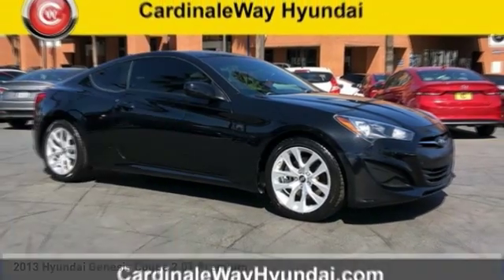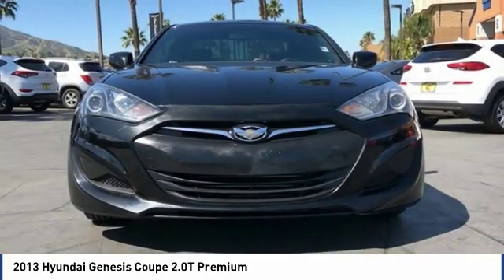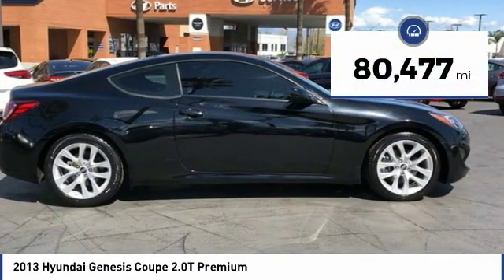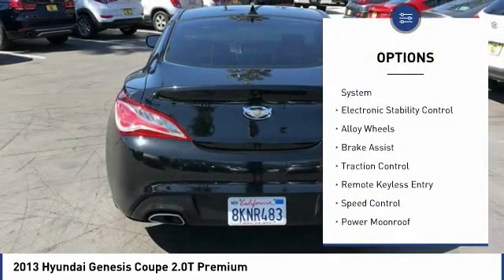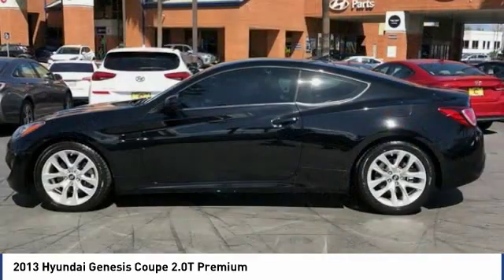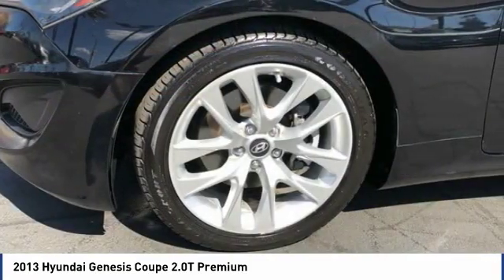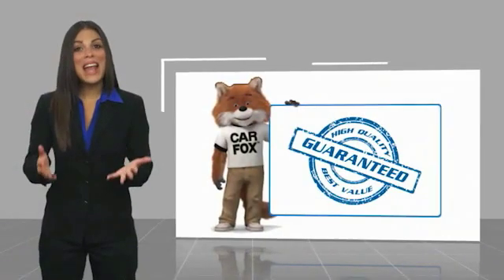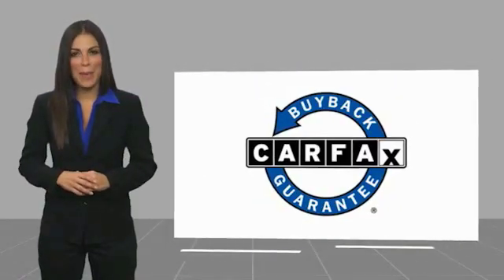2013 Hyundai Genesis Coupe 2.0T Premium FOR SALE in Corona, CA HP8934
Stop in today for a test drive of this U 2013 Hyundai Genesis Coupe

CardinaleWay Hyundai
2525 Wardlow Rd

Clean CARFAX. Black 2013 Hyundai Genesis Coupe 2.0T RWD 8-Speed Automatic with SHIFTRONIC 2.0L 4-Cylinder DOHC 16V Dual CVVT BLUETOOTH, MP3 CAPABLE, KEYLESS ENTRY, CLEAN CARFAX, Genesis Coupe 2.0T, 2D Coupe.  Inland Empire, Corona, Riverside, Ontario, San Bernardino, Orange County, Yorba Linda, Chino Hills 92882. Recent Arrival! 17/27 City/Highway MPG   Experience the Cardinale Way difference. We develop outstanding relationships where everybody wins. All prices are plus dealer installed Protection Package for  995.00.  Reviews:     Sharp handling; spirited performance; livable ride quality; sporty cabin design; strong four-cylinder fuel economy; good value. Source: Edmunds  Vehicle price and availability are subject to change without notice.